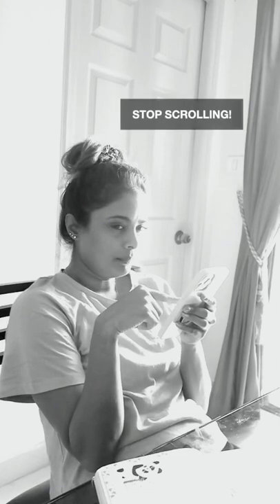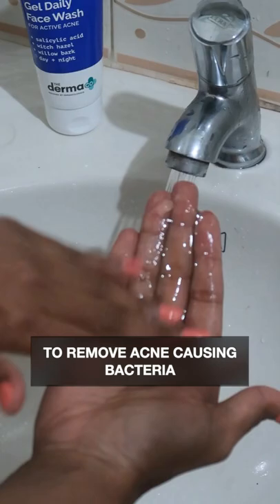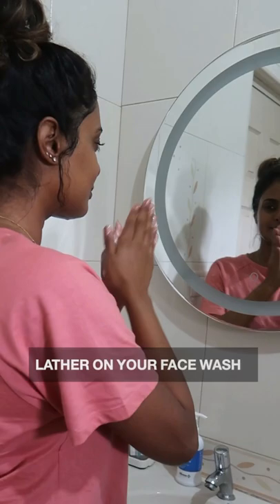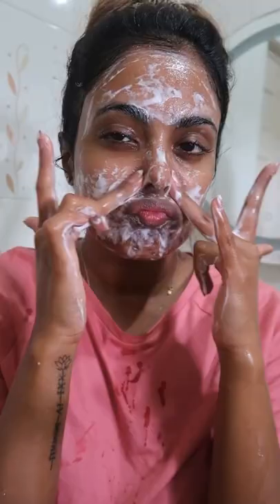Noone told you that you’ve been washing your face wrong?